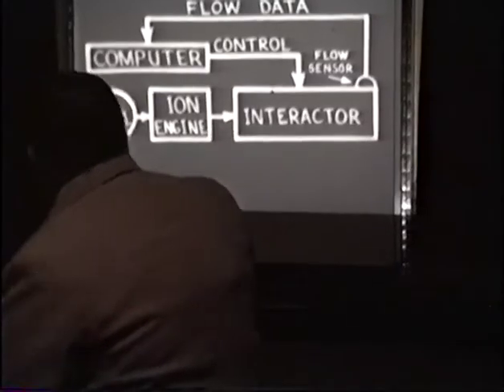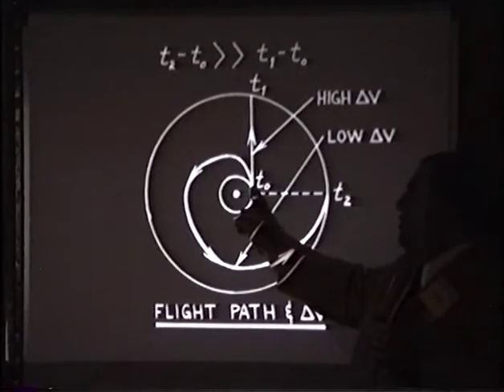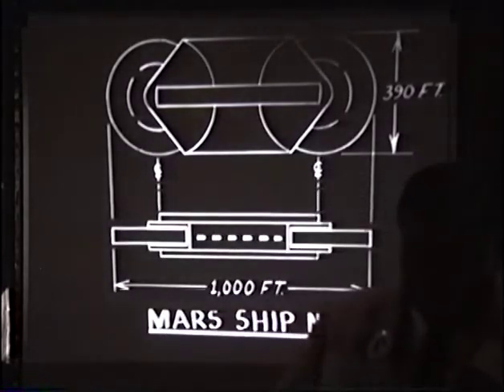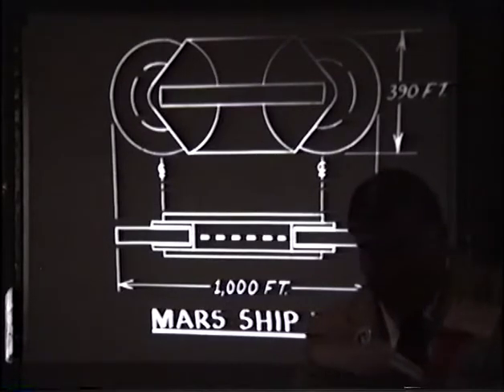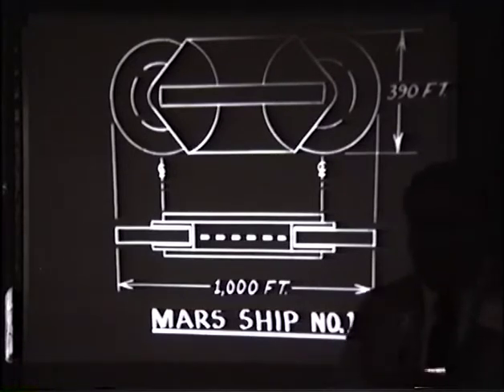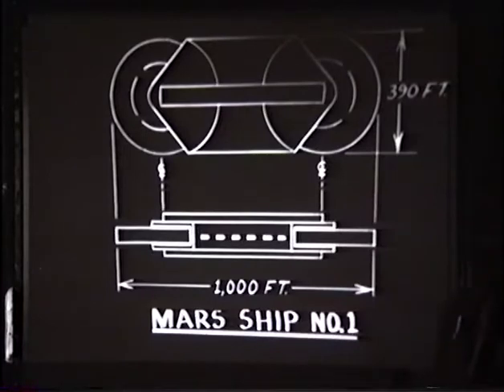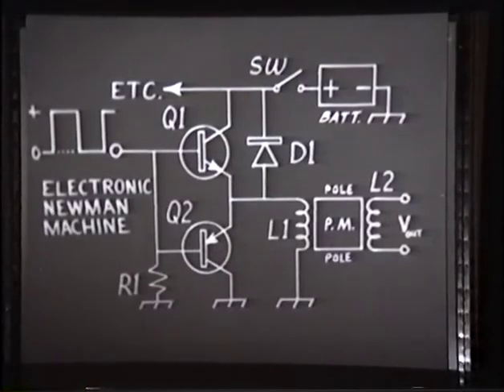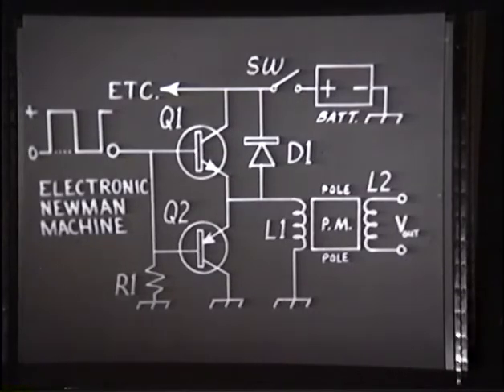ISDC 1995 - Plasma Thunder: Mars In A Week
The National Space Society's 14th annual International Space Development Conference was held May 18-21, 1995 in Cleveland, OH.

Pam Hoffman - Introduction - 0:10
Mark Solis - 01:08